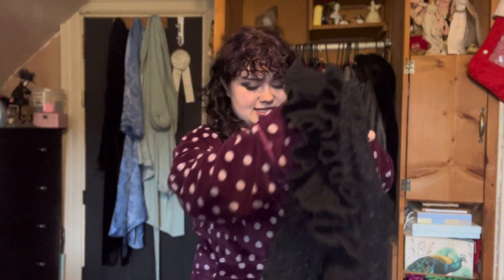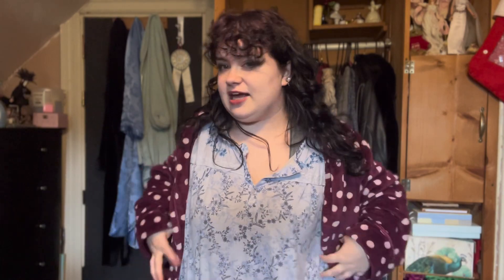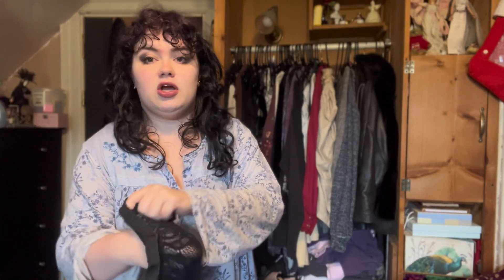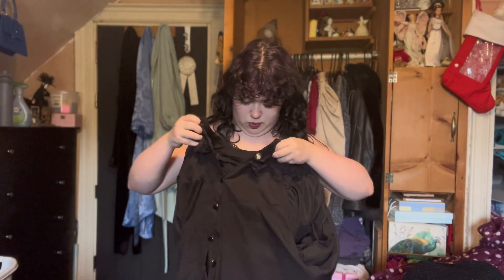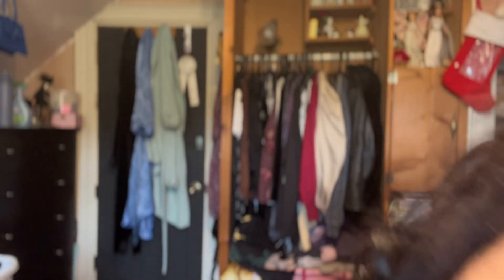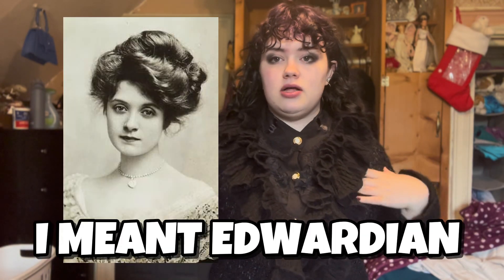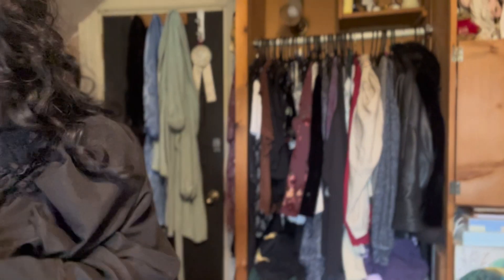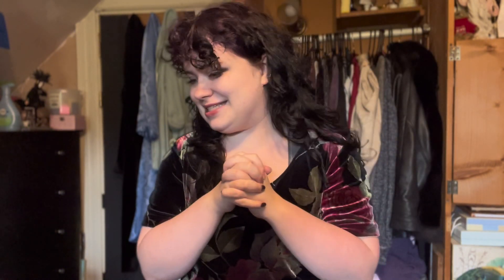Styling gothic outfits + styling my new cardigan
I love my new cardigan 🤭
If you want see the stuff i post 🕺